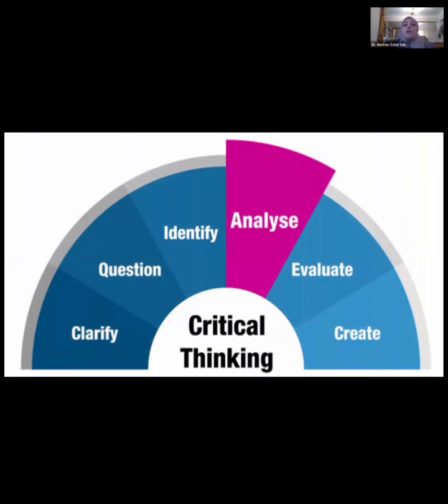Dr Norhan Galal Sakr - Litarature Rrviw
Litarature Rrviw